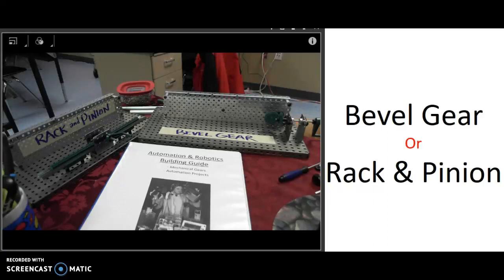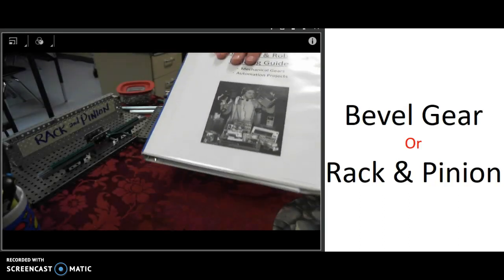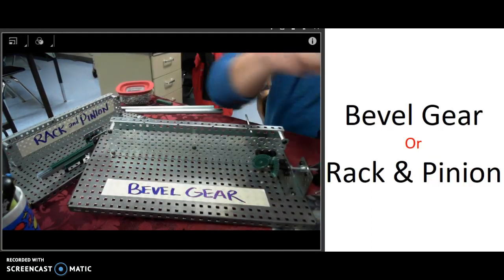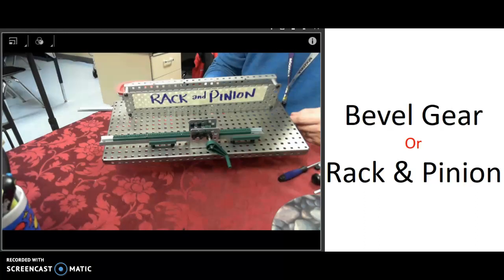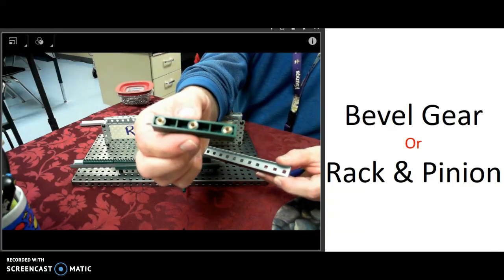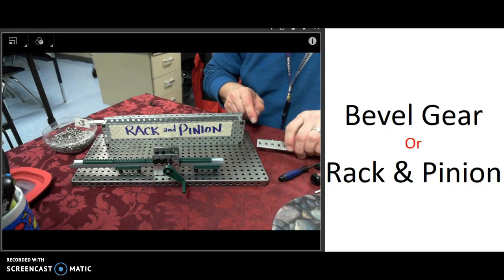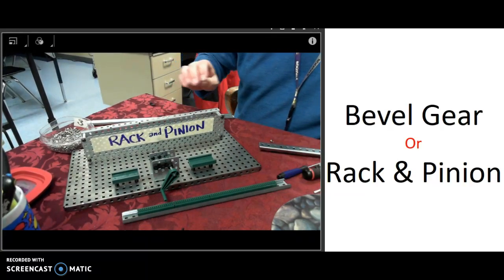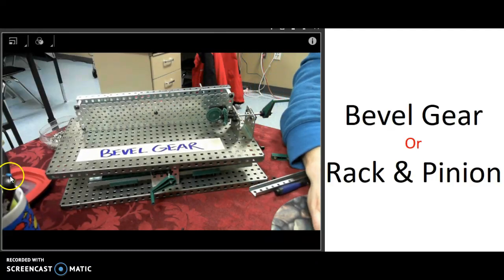Bevel Gear or Rack and Pinion